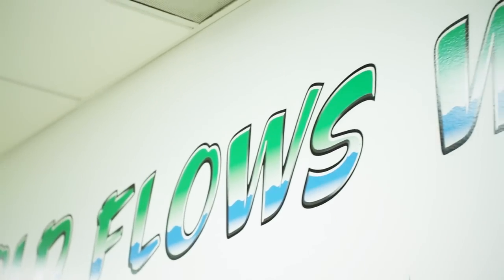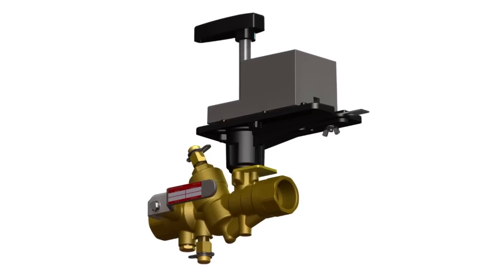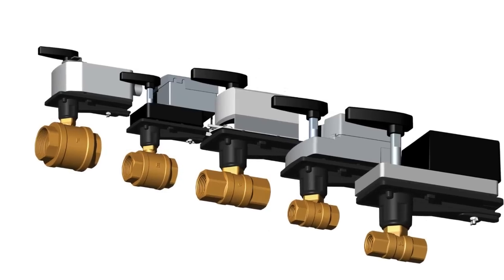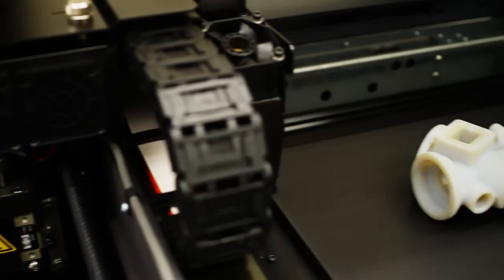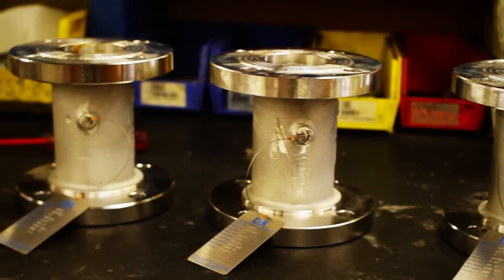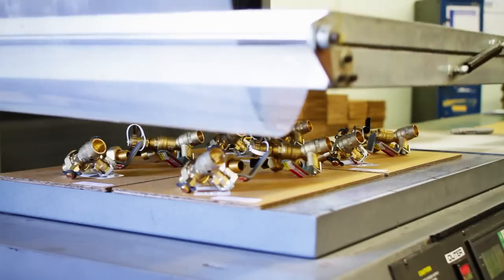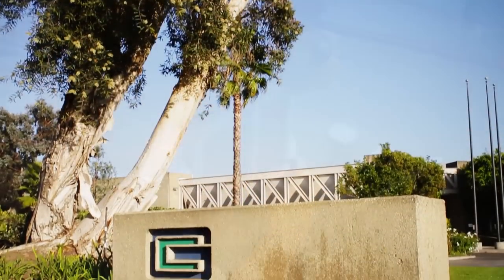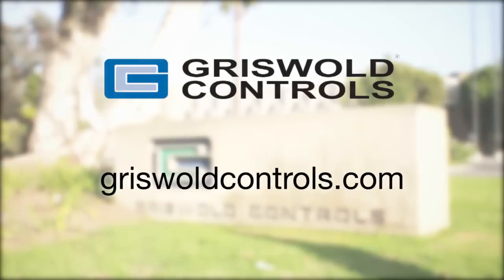Griswold Controls Made in the USA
Griswold Controls is proud to announce that is one of the only manufacturers to really build our valves completely in USA and we are the only Manufacturer to design and assemble valves for Flow Limiting/Balancing AND temperature control channels.